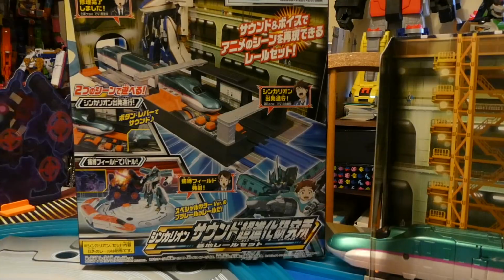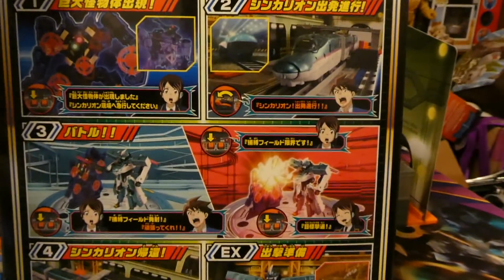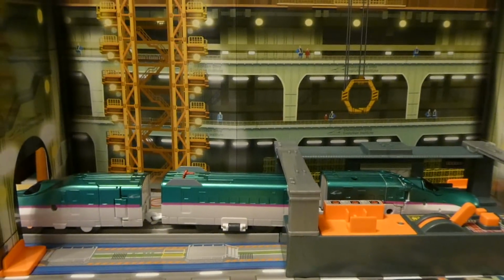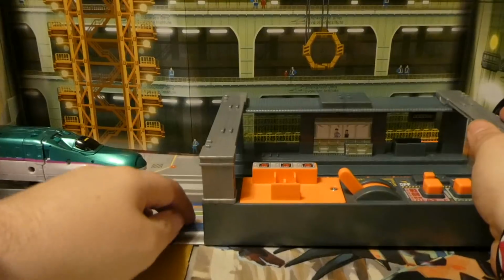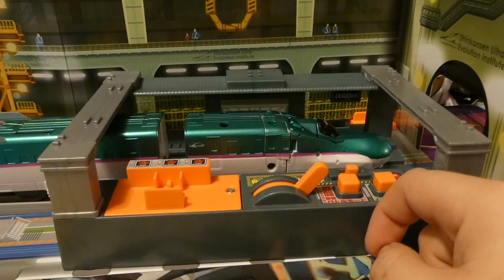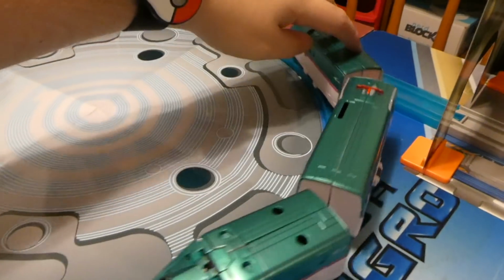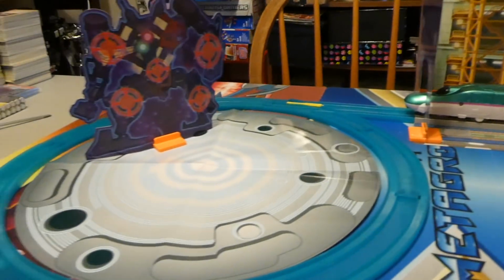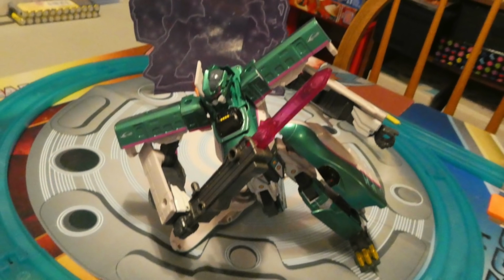Shinkalion the Animation | Sound Ultra Evolution Institute Base and Rail Set Review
Review of the Shinkalion Sound Ultra Evolution Institute Base and Rail Set from Shinkalion the Animation! This is a pretty big set that contains a docking base, several Plarail units, a large monster cut-out, small cut-outs of Hayato, Akita, and Tsuranuki, as well as a few decorative mats and backdrops for the set. As the name suggests, the base unit can house one Shinkalion unit and has several buttons for phrases from Futaba and Hokuto from the series. While the sounds are neat, the joy for me is to finally own some Plarail track for my Shinkalion.

The set itself provides a fantastic display for your Shinkalion collection and can be improved further with the Big Base Box that I completely missed and failed to purchase. I might pick that up even though I have no room for an actual Plarail display.

I really want it though. This is fun.
Shinkalion the Animation | Sound Ultra Evolution Institute Base and Rail Set